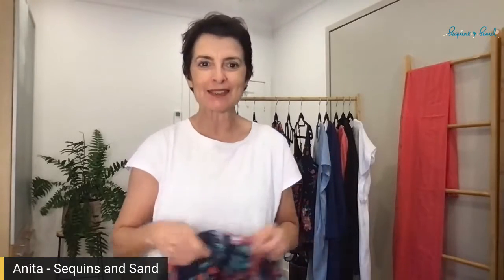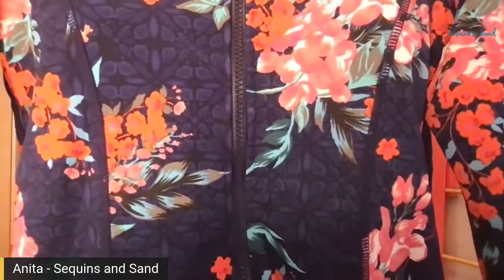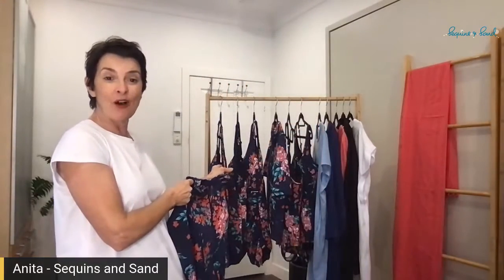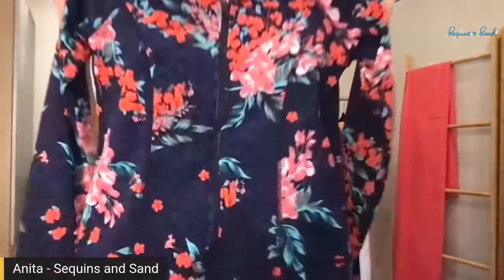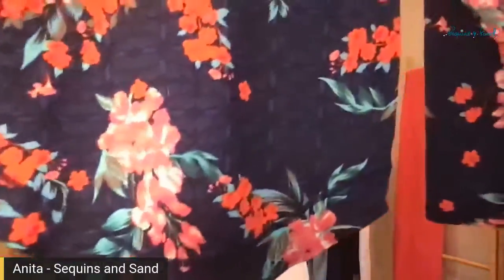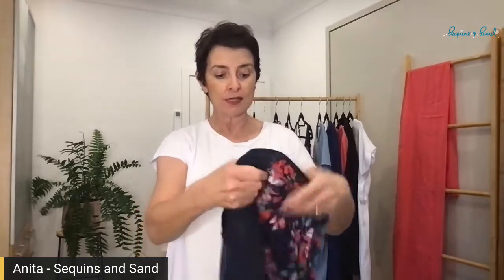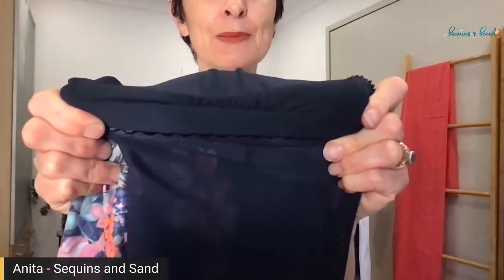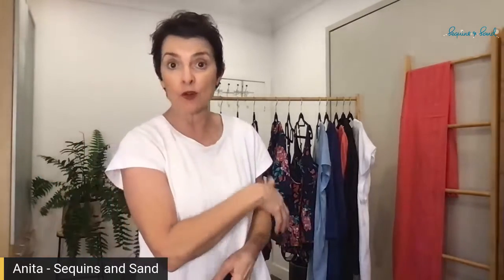Long Sleeve Rash Vest in Japanese Blossom Pool tough Mastectomy Friendly Plus Sizes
Looking for a colourful yet classic womens's rashie top, then this one is for you! Available in plus sizes up to a 30 this rash vest not only looks beautiful, it's thoughtful too.

In a stunning floral print on a navy and black background, this rash guard is so easy to team with your favourite swimsuit or swim shorts. Made from sun safer UPF50+ , pool tough chlorine resistant fabric, it's perfect for those water workouts, hydrotherapy sessions or your at home pool. CRES fabric as we call it in the industry, is made to withstand the rigors of a pool environment which is more damaging than the sea.

This rashie is packed with so many features it's not only stylish, it's thoughtful too. Inbuilt bust support, pockets for bust prostheses and a lower scooped hemline for a little extra coverage. Check out the great features of this rash guard below for all women - those who haven't had a mastectomy and those who have.

Features:

Sun safer UPF50+ fabric
Pool tough chlorine resistant fabric - will outlast standard swimsuit fabric if you're in the pool often
Zip Up front
Long Sleeves - generous length and width
Built-in shelf bra with under bust elastic support and cup lining
Generous Bust Pockets and pocket openings to house bust prostheses (post mastectomy) so you can get them in easily too!
Gentle curve to the deep hem front and back for a lovely flattering finish
Size and Fit:
Size - Available in sizes 12-30
Fit - Best for a B-E cup; An all-rounder for most shapes. Made for girls wanting great sun protection.
A generous fit, if you are borderline in size then size down unless you are longer in the torso or have a fuller tummy shape and need the extra length.

Fit Tip:If you want solid bust support then you may need to wear a bikini top under OR size down to get a firm fit.

Need a hand to find your size? Head here to The Change Room where all the help you need is in one place including a Shape & Size Calculator.

Shop Confidently with Sequins and Sand because we offer:

No fuss Free Returns where we pick up the postage and you lose the stress.
The Change Room where all the help you need is in one place including a Size Calculator.
Alterations - yep! We can take a hem up, shorten a strap, tighten legs and even add a pouch in if you wear breast prostheses.